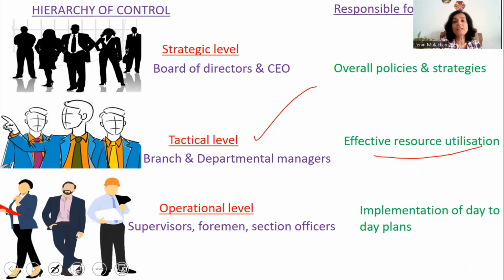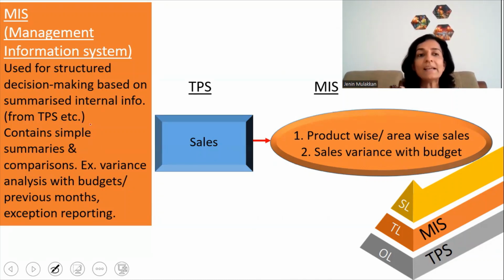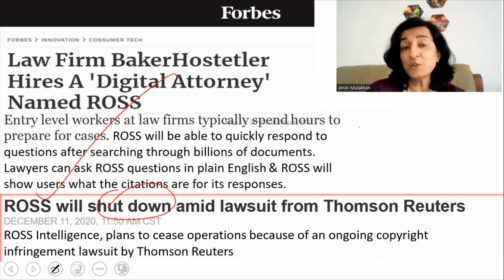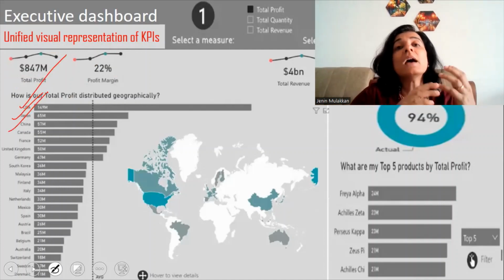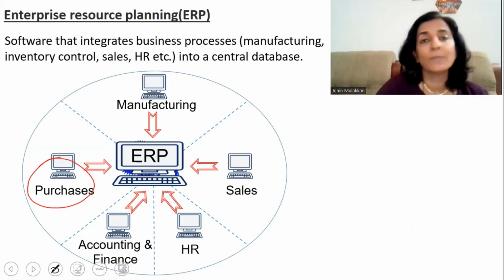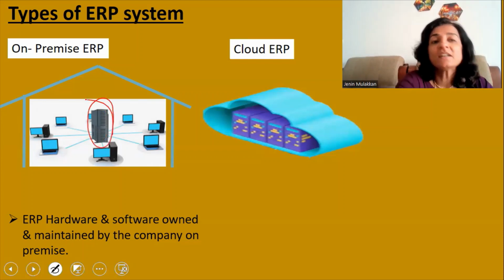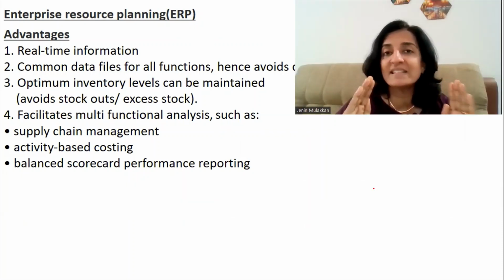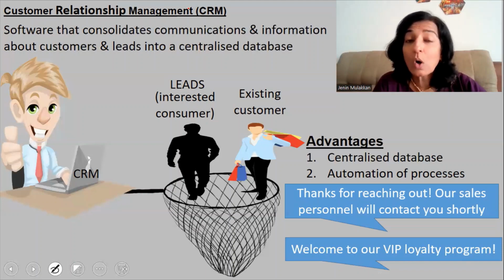Information Systems, ACCA